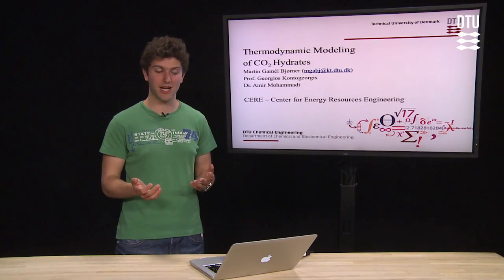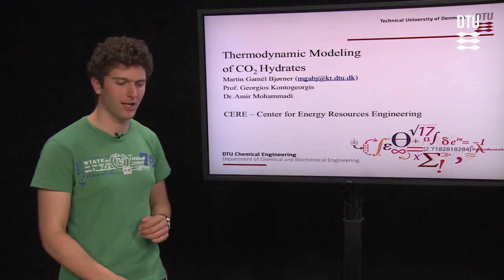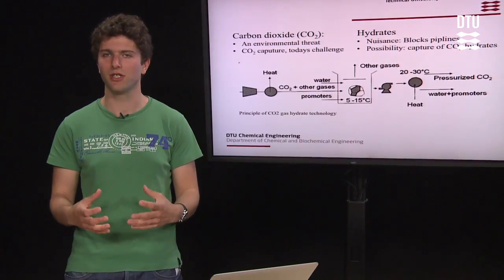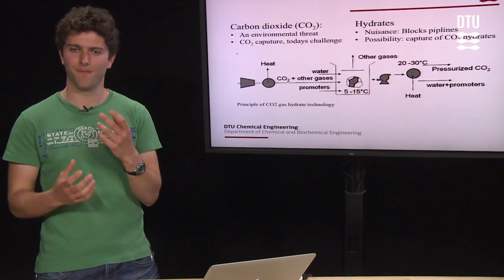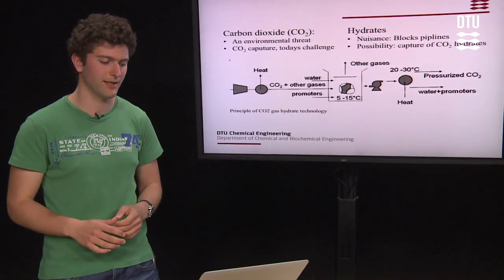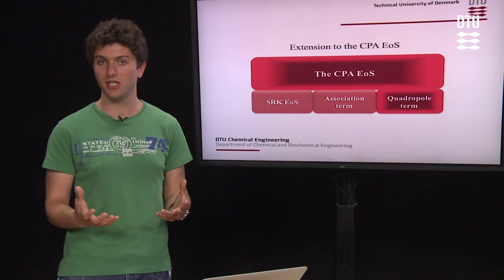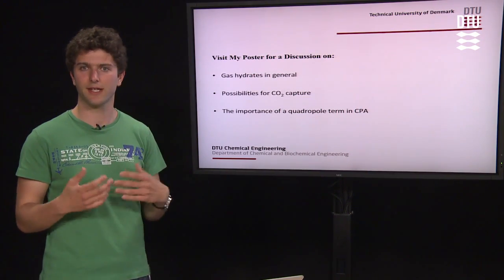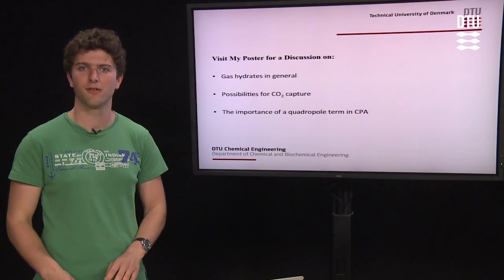Thermodynamic Modeling of Co2 Hydrates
Martin Gamél Bjørner presents his project